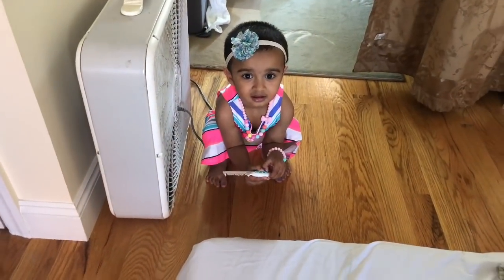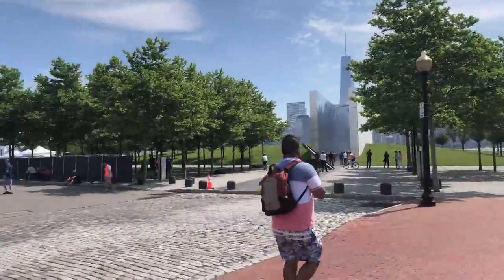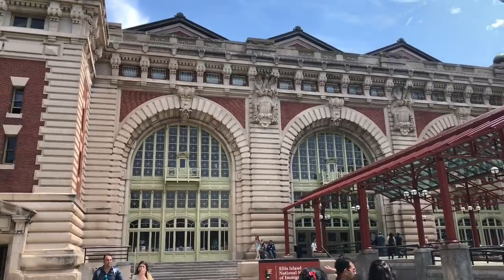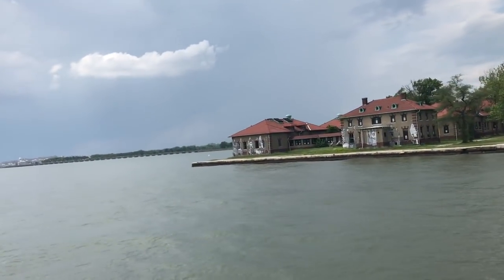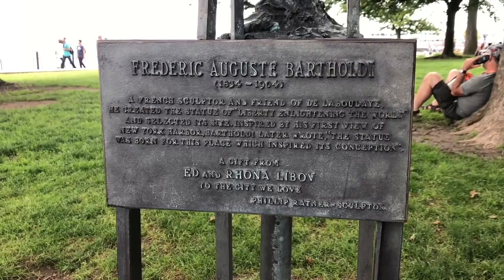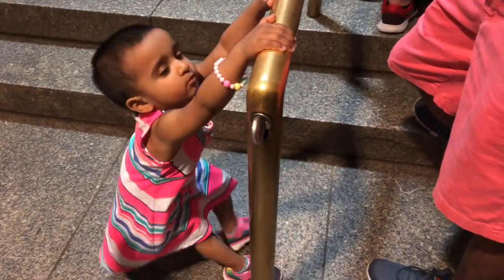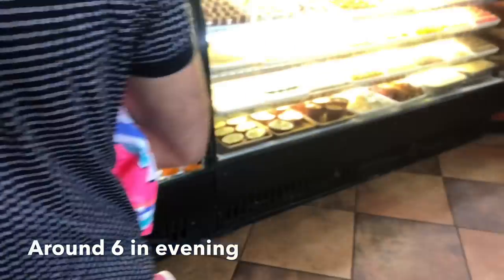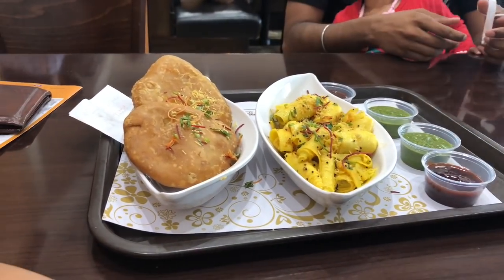~Places to See In New York ~ New York Travel Attractions ~ Indian H4 Wife ~Hope you Relate~IndianNRI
Hey friends so here is second part of my New York Vlogs. It was an amazing Saturday well spend with so many beautiful destinations as well as meeting an old friend. New York and Old Friend Deadly Comnination.